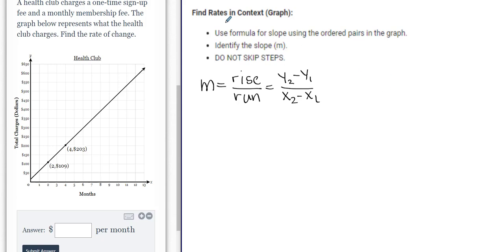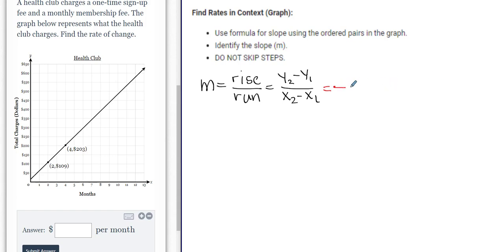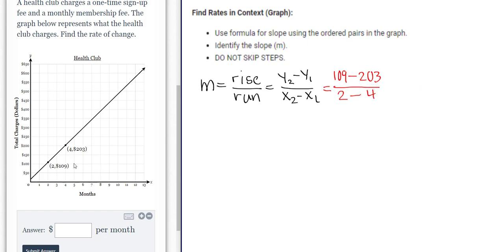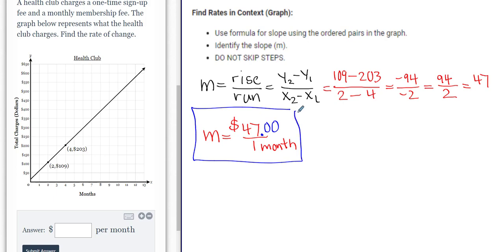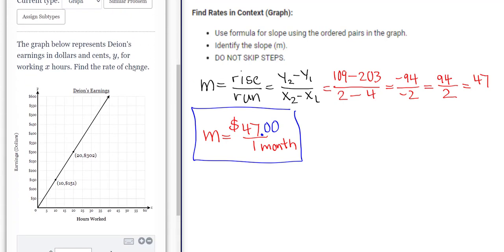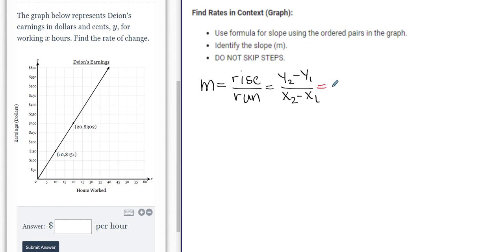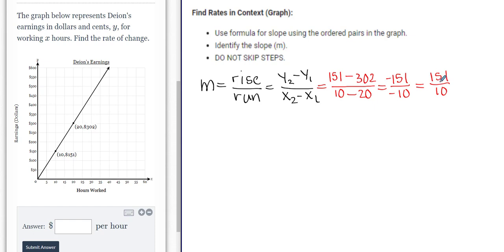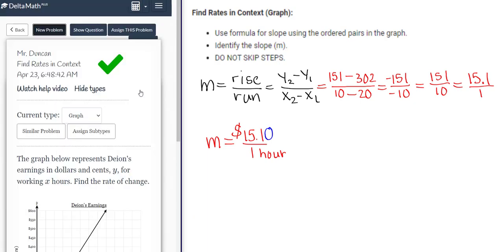Find Rates in Context (Graph)